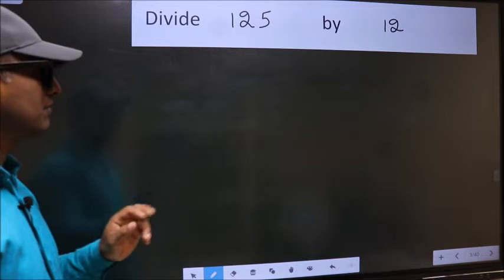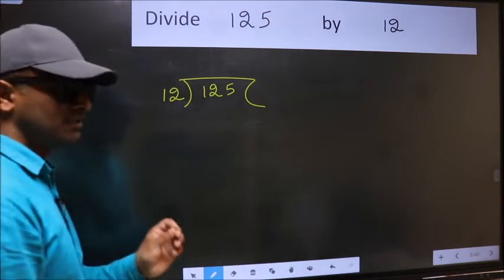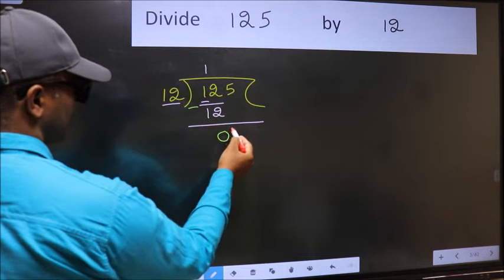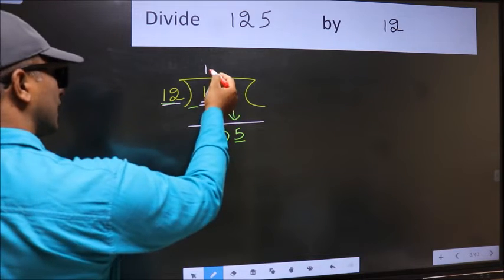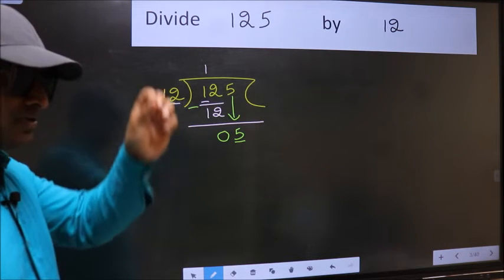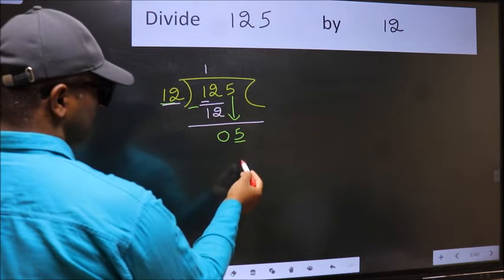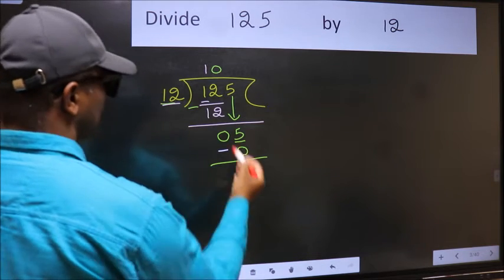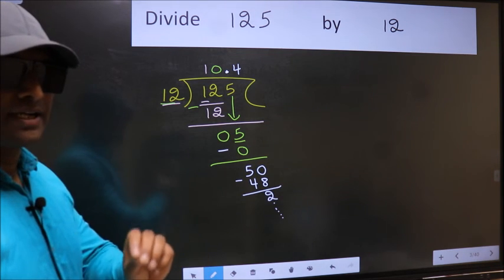Divide 125 by 12 Most common mistake while dividing